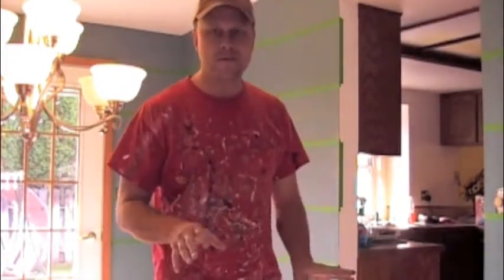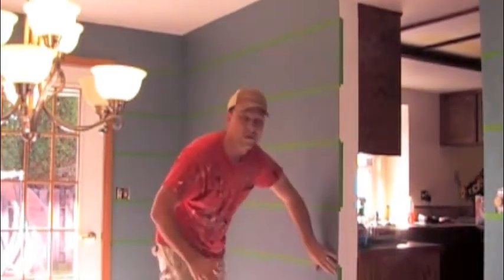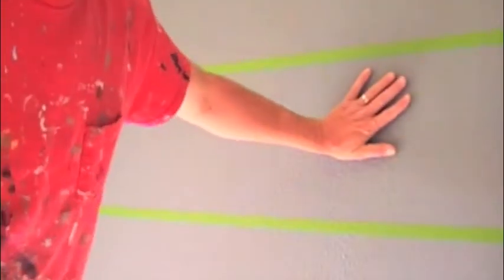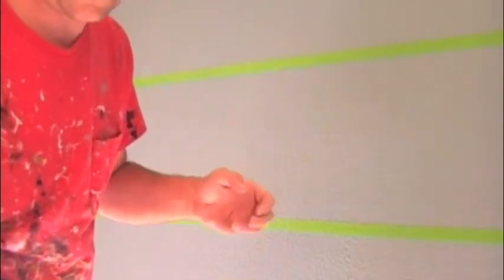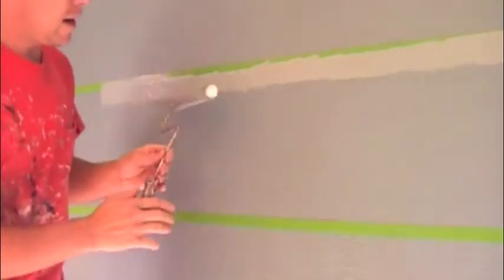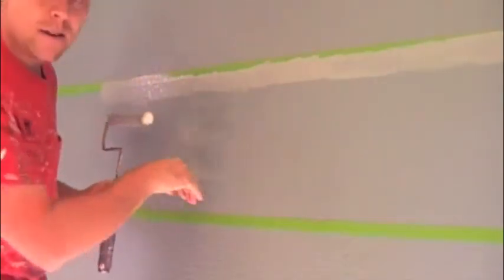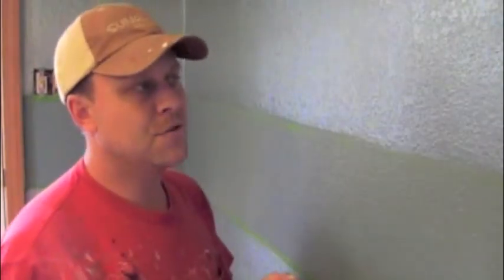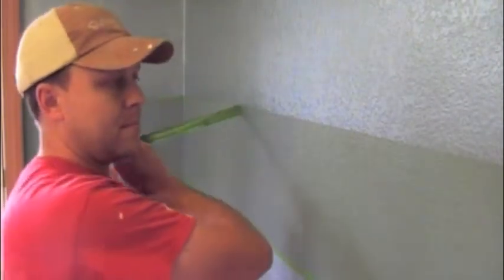How to Paint strips on your walls Mountain Home Idaho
How to Painting strips on the wall.